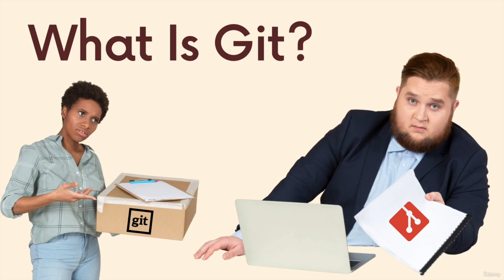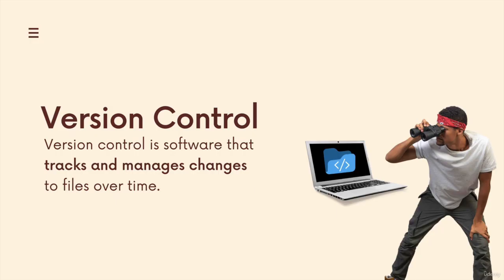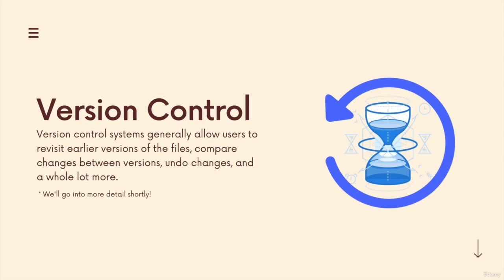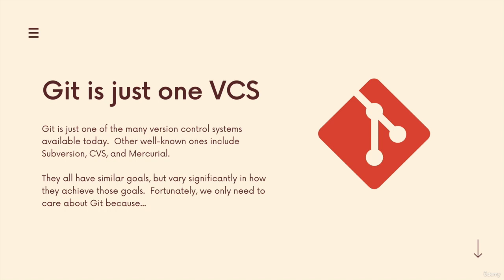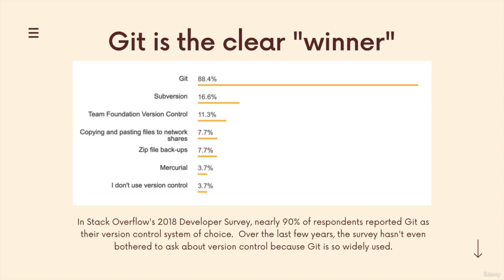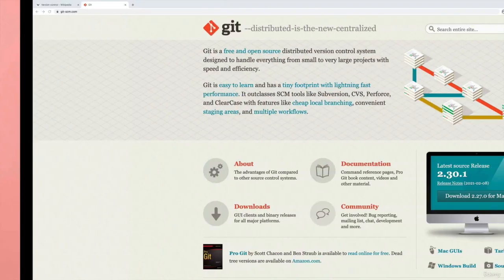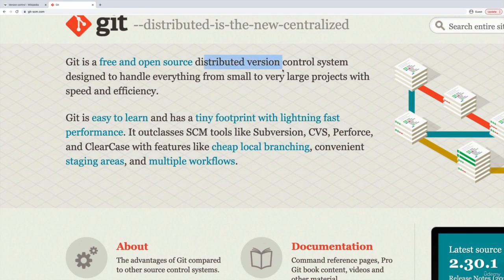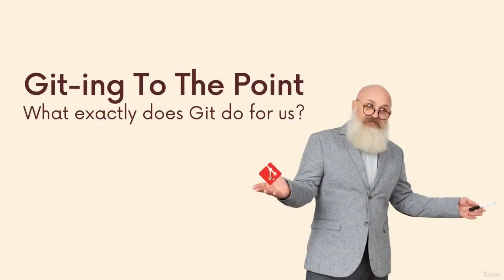007 What Exactly Is Git